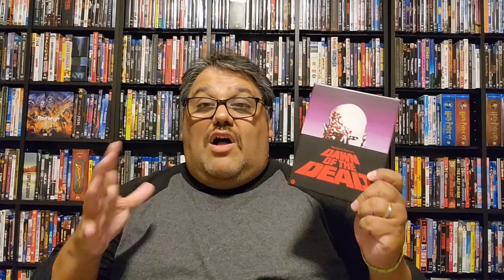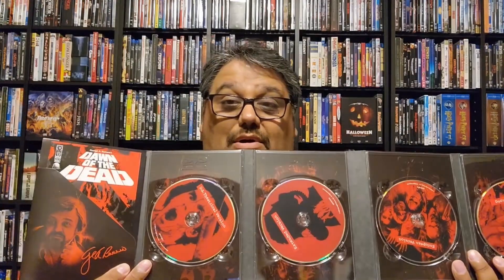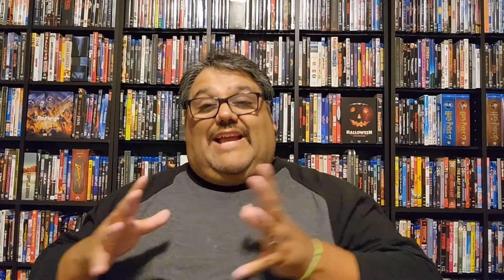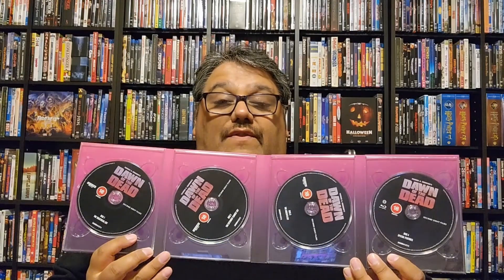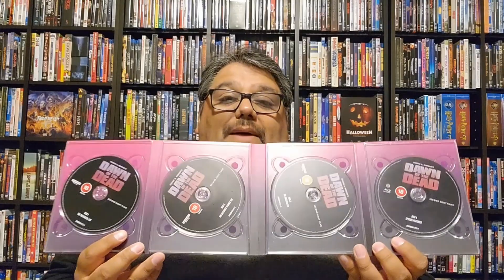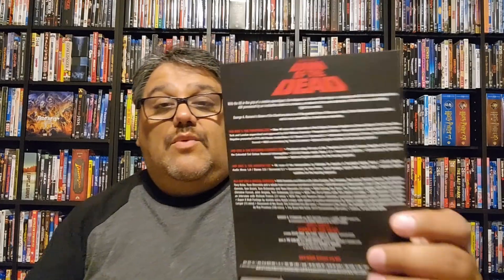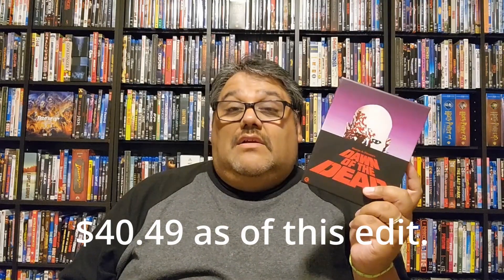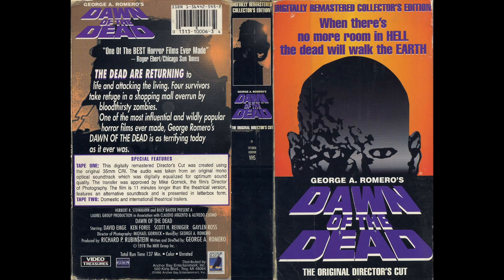TODAY'S AWESOME BLU-RAY PURCHASE #90 - Dawn of The Dead 4K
I didn't get the Ultimate Limited Edition, but I managed to get a hold of the next best thing!  Here's a look at the Standard Edition 4K release from Second Sight Films.